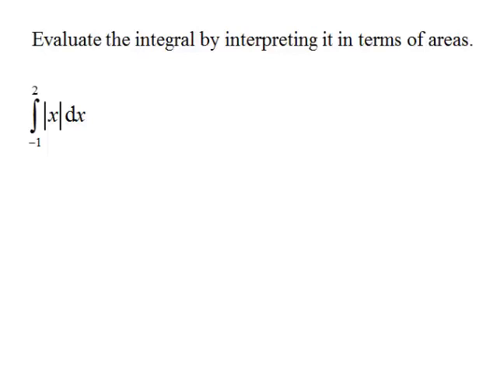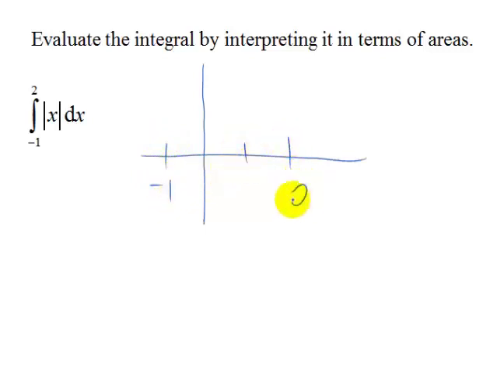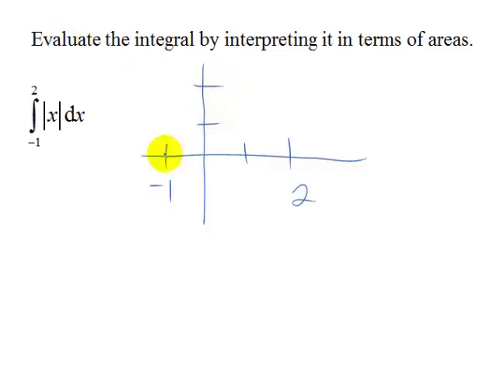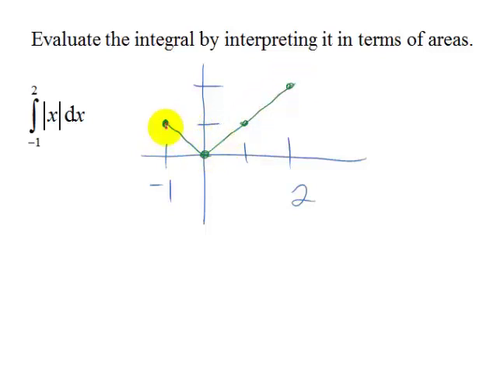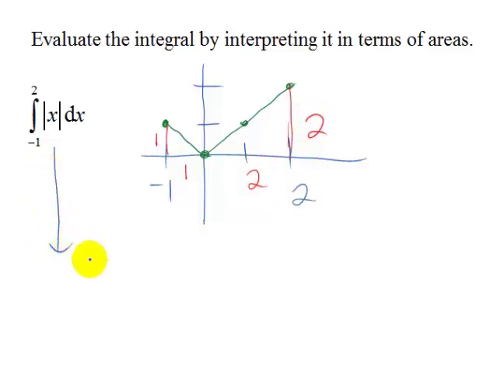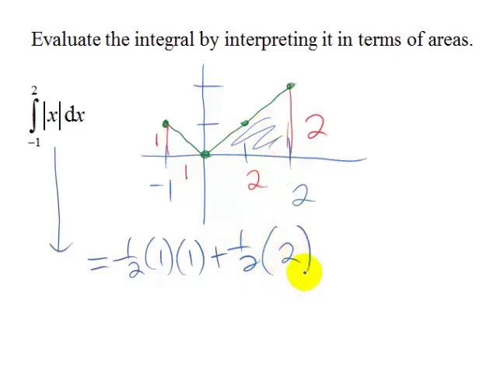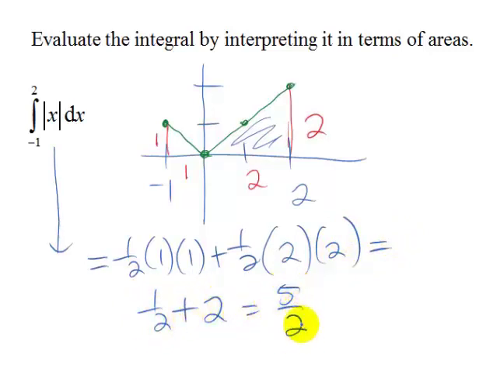Finding a Definite Integral Using Area Example2